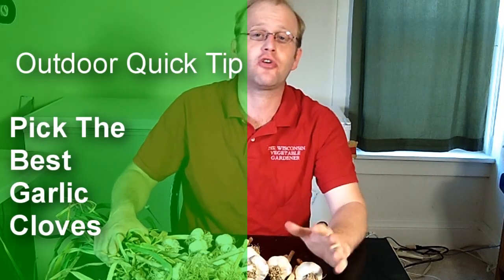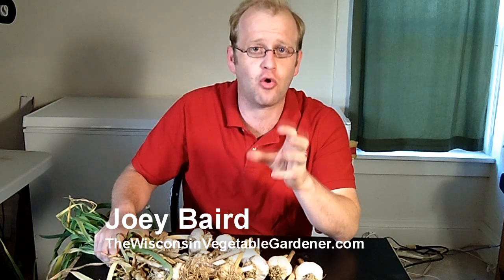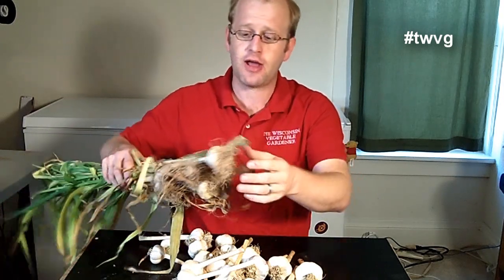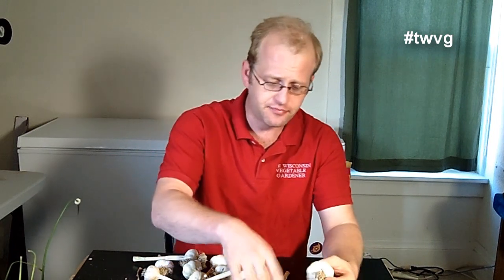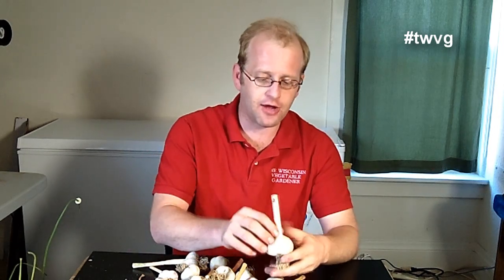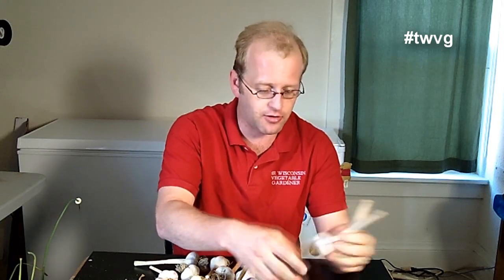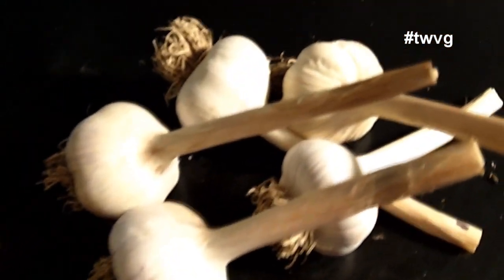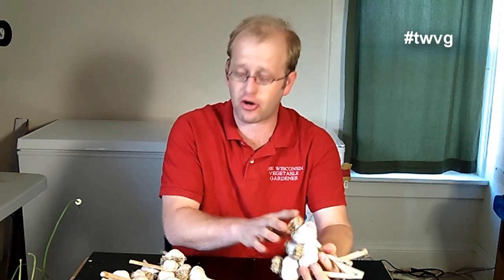Pick the Best Garlic - Quick Tip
Joey explains how to pick the best garlic cloves for future planting

thewisconsinvegetablegardener,com